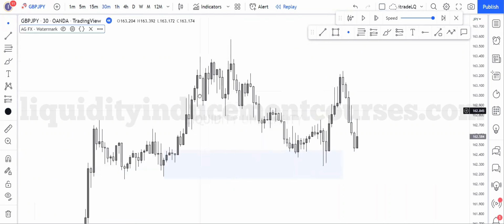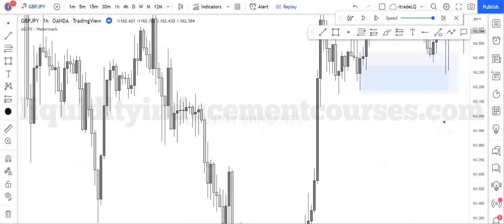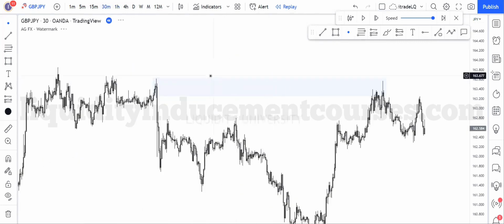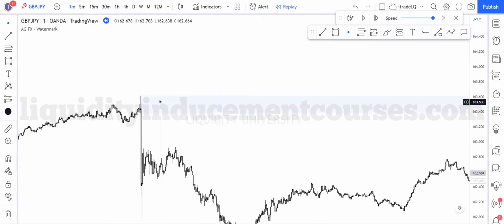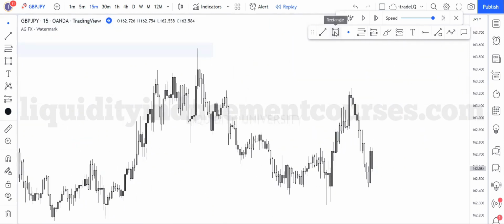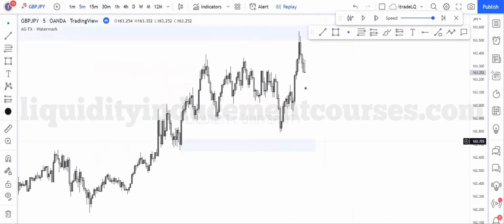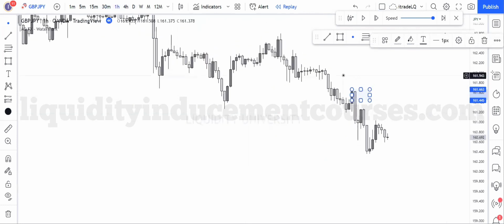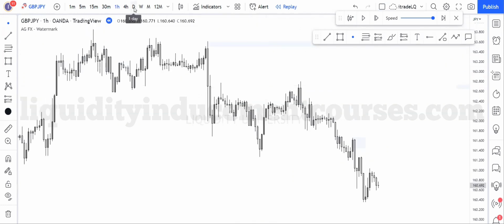Structure & Fractal 1.7 Forex Course by Liquidity uNiversity